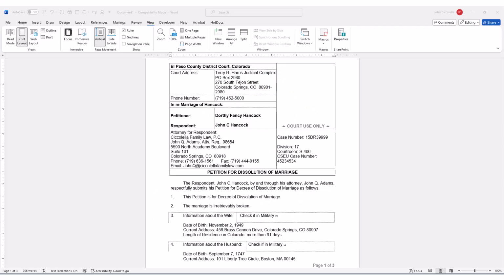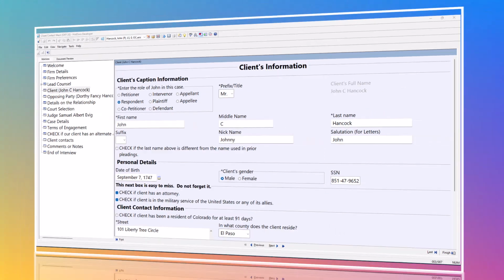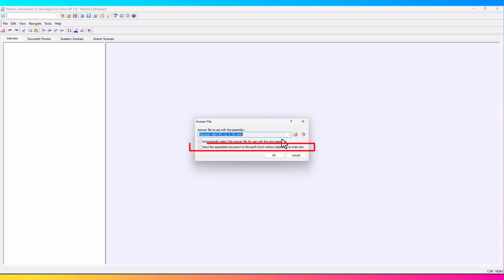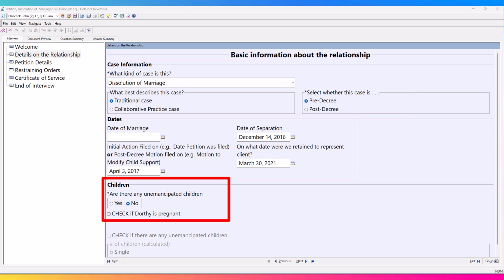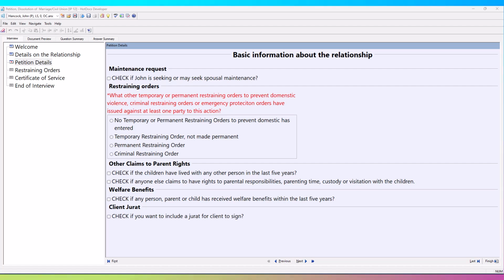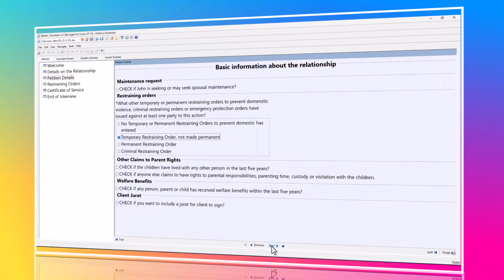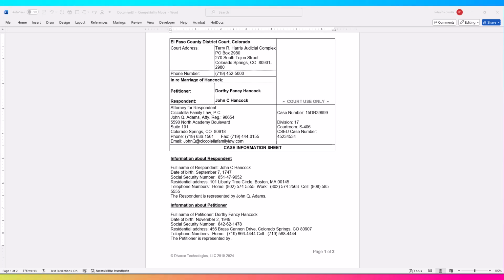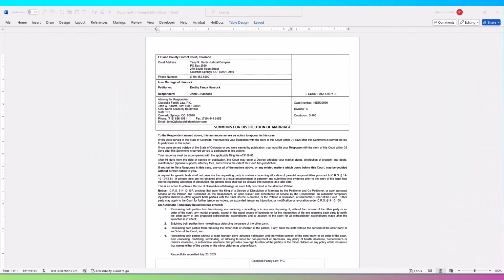Petition Dissolution of Marriage